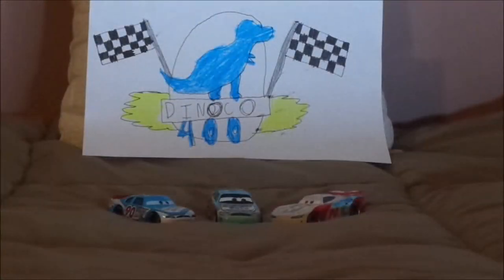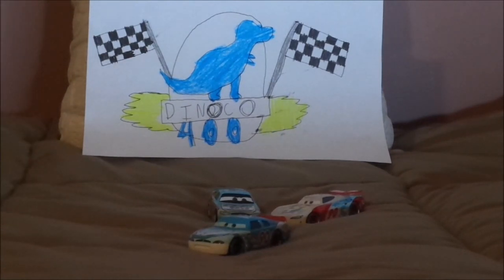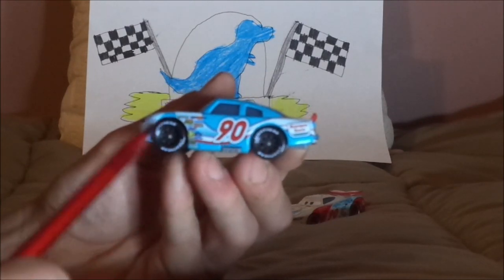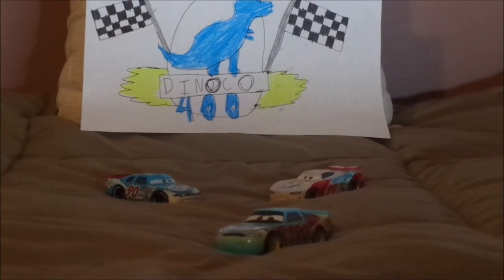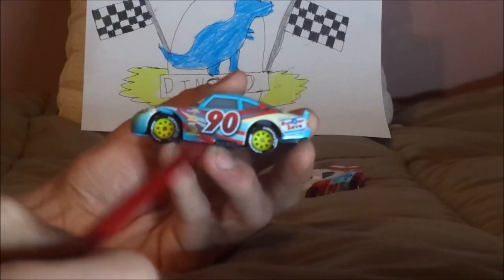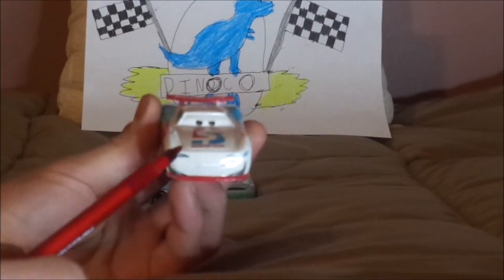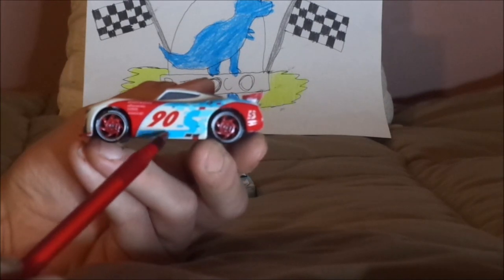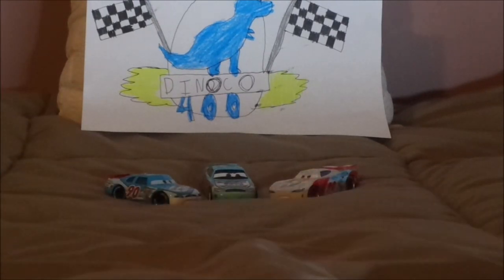Disney Pixar Cars Team Bumper save Piston cup racers (Ponchy & Paul) diecasts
Hello everybody & today, we're gonna take a look at The Evolution of Team Bumper save Piston cup racers (Ponchy Wipeout (Cars 1 & 3) & Paul Conrev).
0:00 Intro
0:30 Retrospective
1:14 Cars 1 Ponchy Wipeout
4:25 Cars 3 Ponchy Wipeout
7:45 Paul Conrev
11:03 Closure
Cars belong to Disney/Pixar.